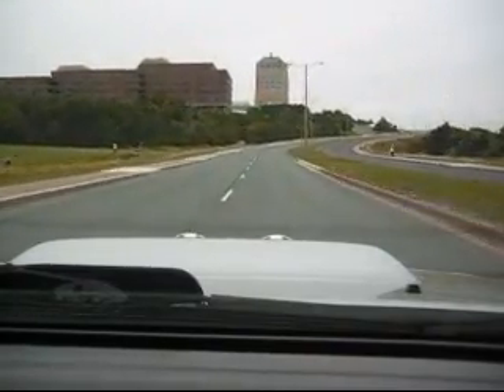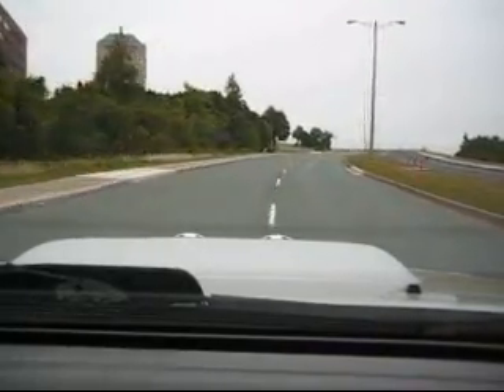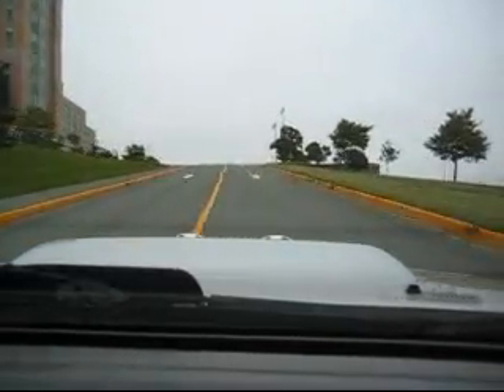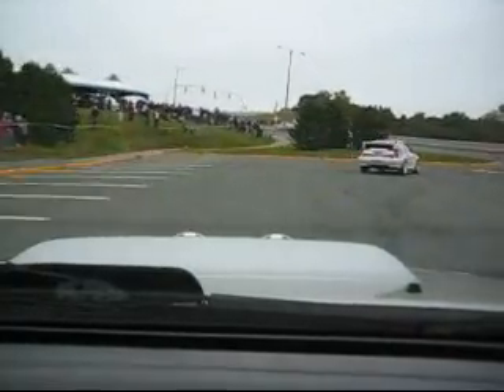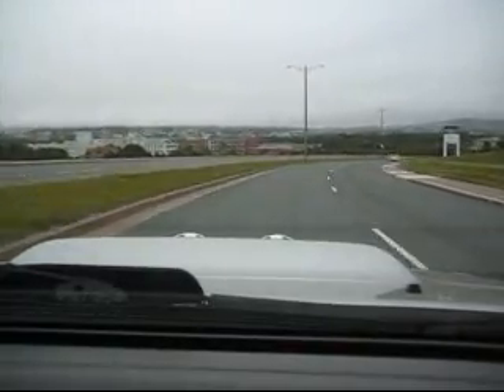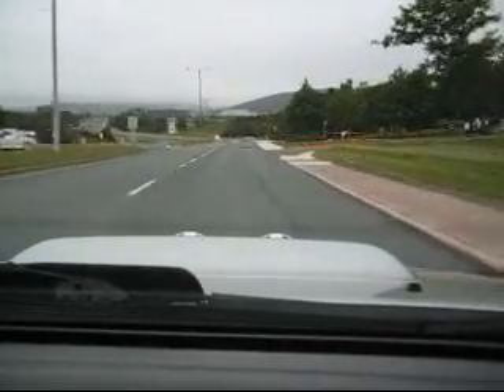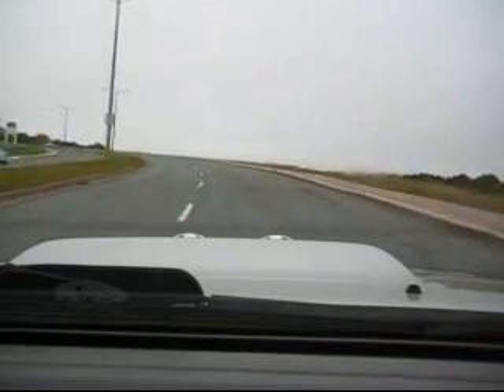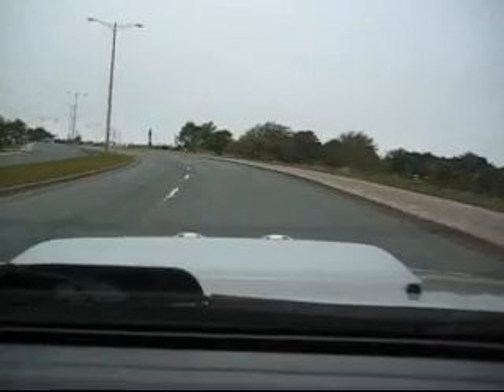Targa NL 2009 - prologue 3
one lap of Confederation Building, St. John's. Watch for Frank at 1:00